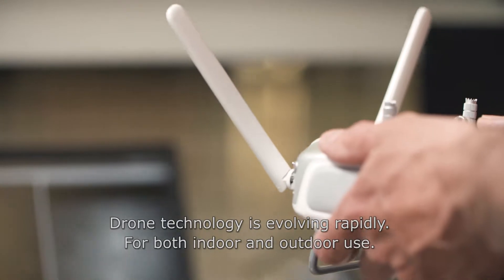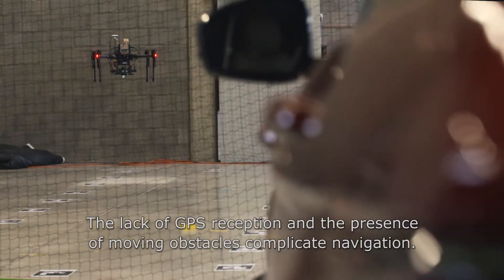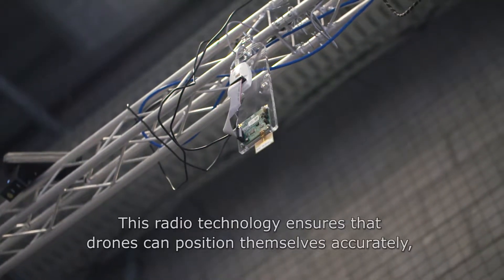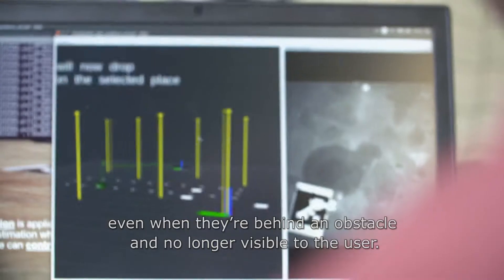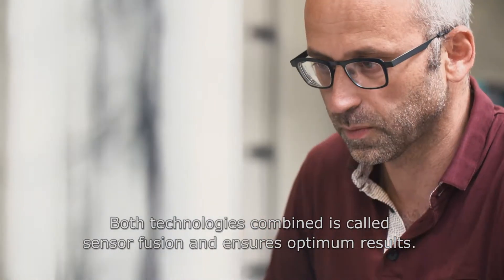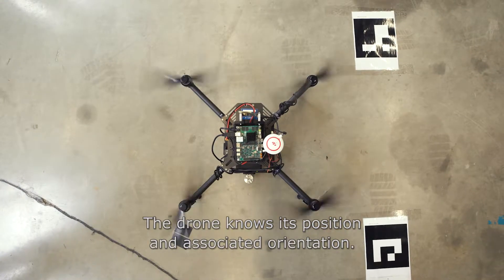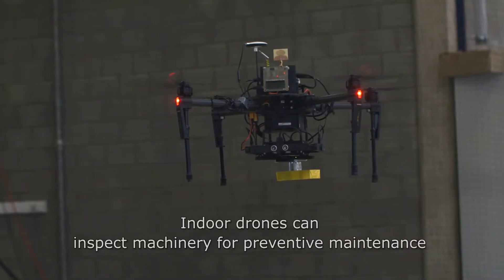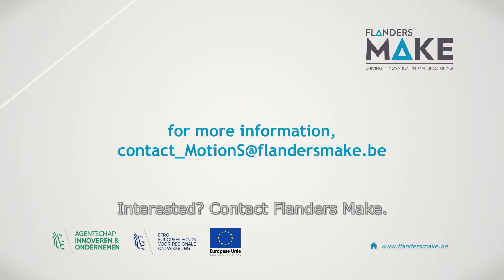Welcome in Flanders Make's indoor drone lab!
We explore solutions for indoor use of drone technology, using sensor fusion.